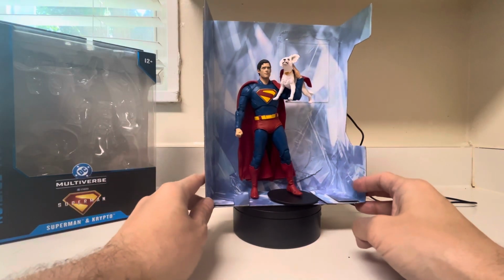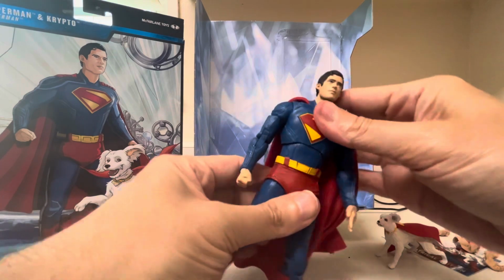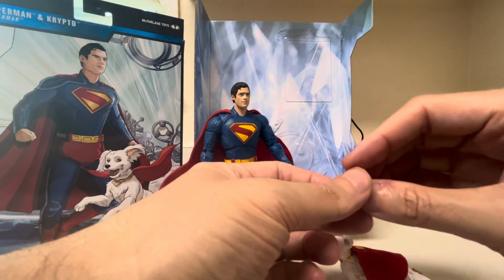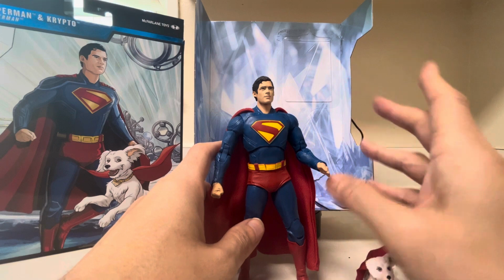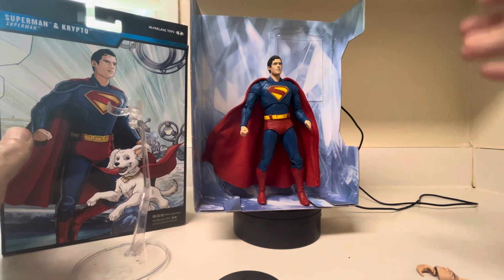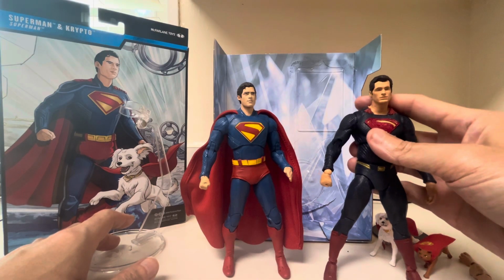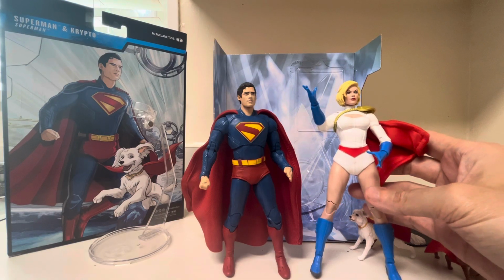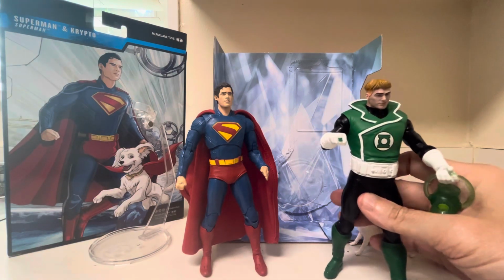Superman and Krypto 2025 Mcfarlane Deluxe Theatrical Edition